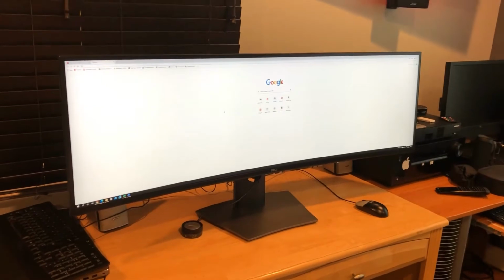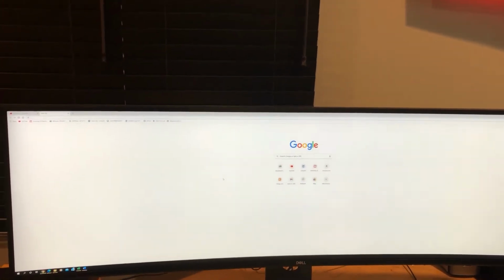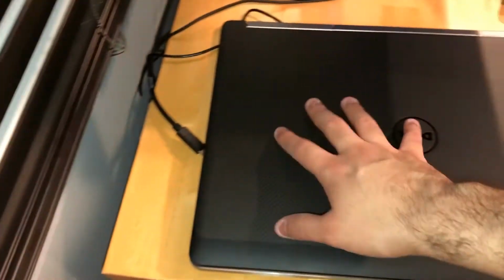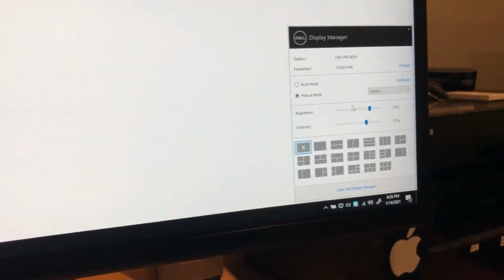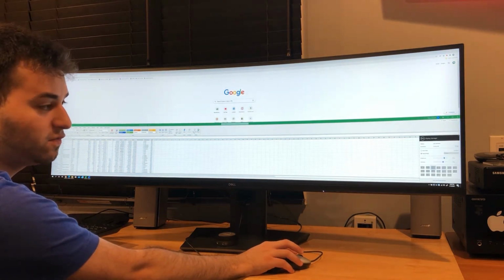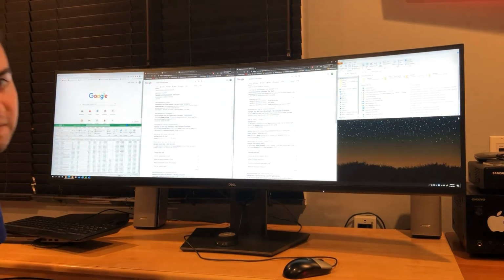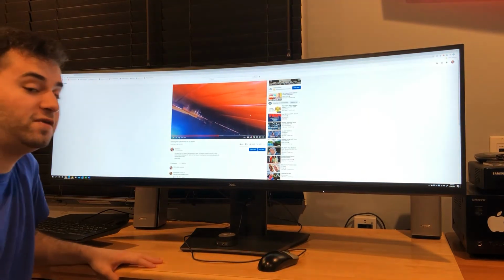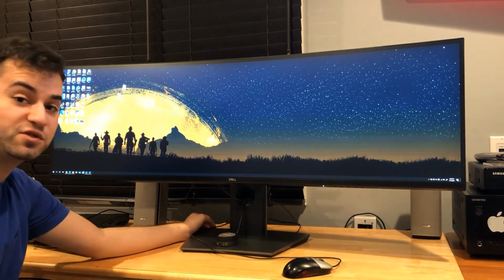Dell U4919DW Ultrawide 49 Inch Monitor Setup and Review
This is a setup and review of the Dell's 49 Inch Curved Ultra Wide Monitor!